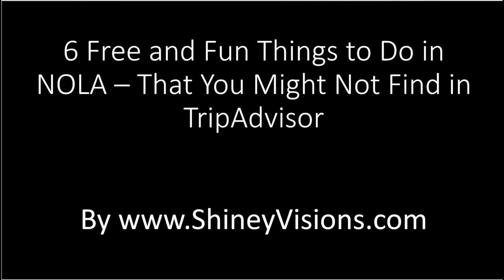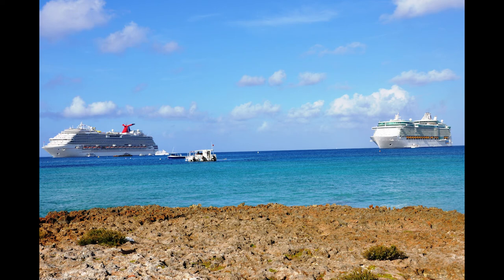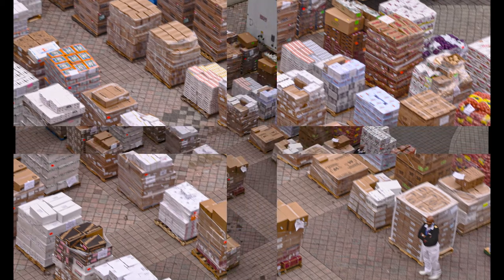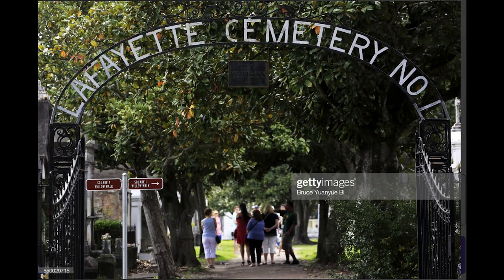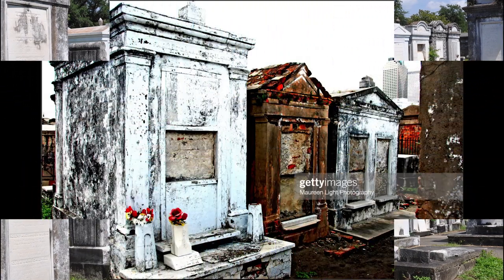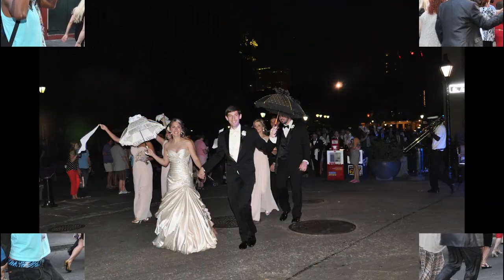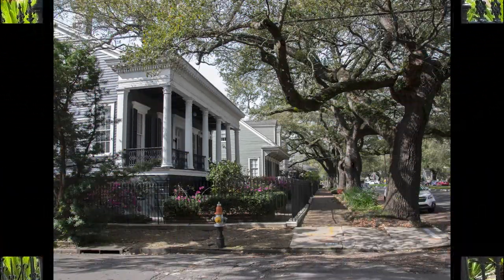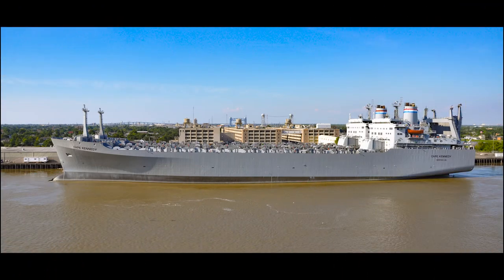6 Free and Fun Things to do in New Orleans – That You might not Find on TripAdvisor!!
New Orleans has so much to offer! But if you are searching for some fun things that don’t cost money, this list is for you!